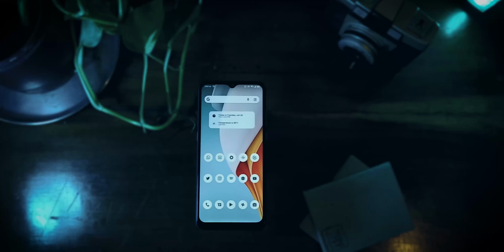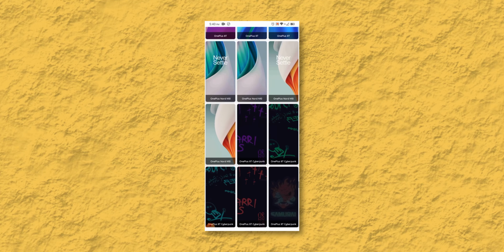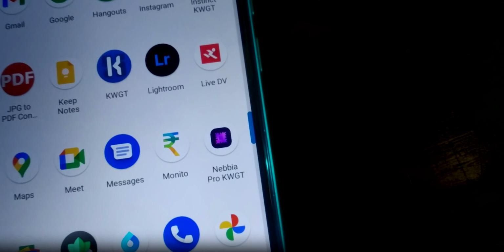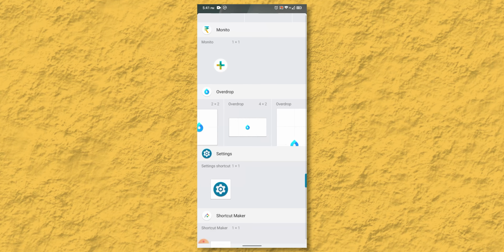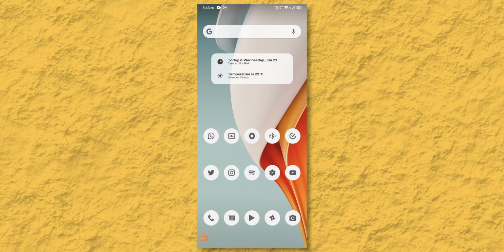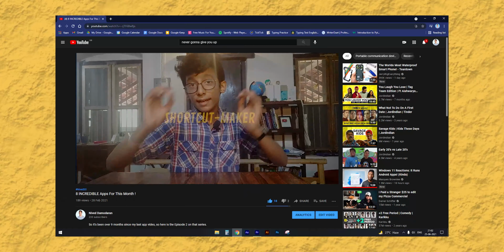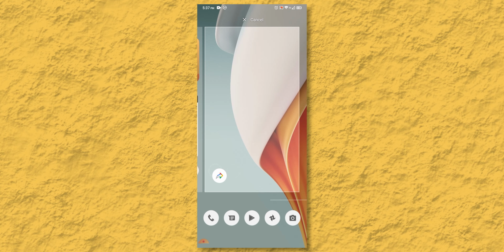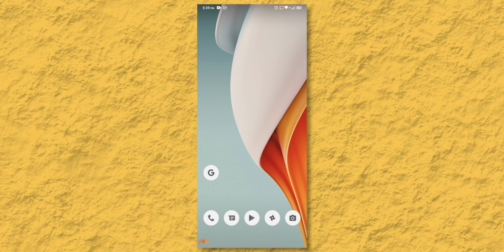CUSTOMISE your Phone without a Launcher #2 😋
It often happens when you install a launcher, your phone stops responding.Then you have to reset your phone and all the data will be lost, it is just complicated.In this video I tell you how to CUSTOMISE your Phone without a Launcher ! Let us GO!!

TIME-STAMPS :
[ 0:00 ] Introduction
[ 0:24 ] Wallpaper
[ 1:16 ] Widgets
[ 2:07 ] Google Search Bar
[ 2:24 ] SUBSCRIBE !!
[ 2:30 ] The ICONS
[ 3:45 ] Bonus Tips
[ 3:56 ] Outro

MUSIC INFO :
Music from Uppbeat (free for Creators!):

My Tools

Drawing:

Pen : Pentel Fude Brush Pen
Fineliner : Artist's Loft Fineliner Pack of 8
Pencil : STAEDLER 2H Pencil
Paper : Usual Chart Paper

Camera : DRAGONTOUCH Vision4
Editing : Adobe Premiere Pro CC 2020

If you are new to my channel,then let me give a brief about my channel, I'm Nived and I make videos about Art and Vlogs.
FIN.